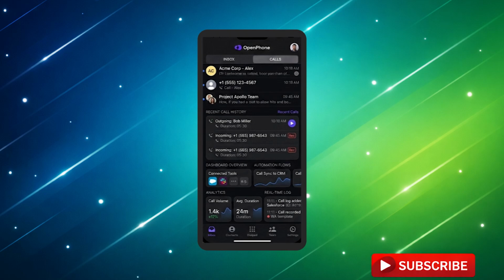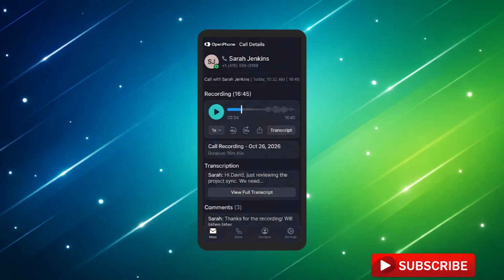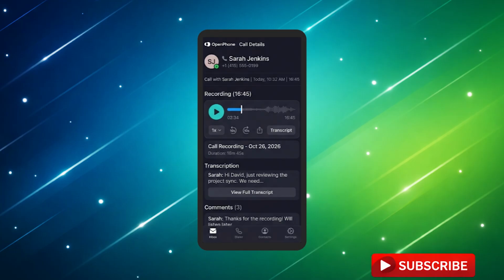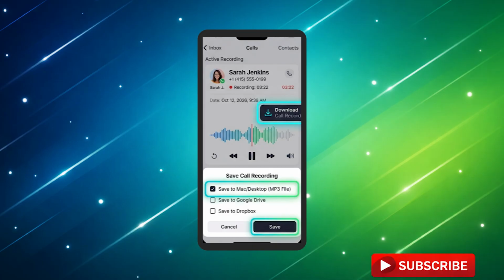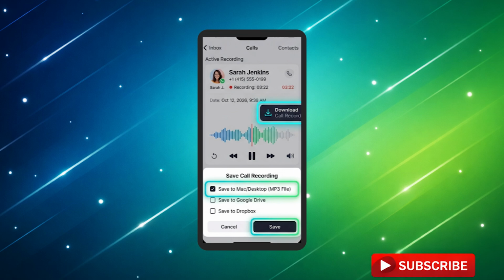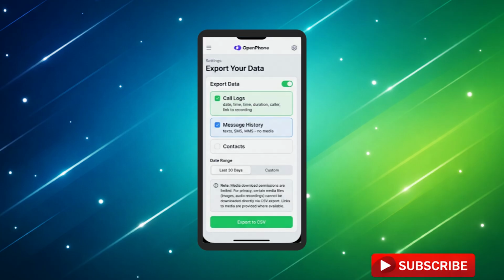How To Download Videos Using OpenPhone (2026) | Step-by-Step Guide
Hey friends and welcome back to a new honest review! This video explains how to download videos using OpenPhone with a simple step-by-step guide.

We cover how to access shared media inside conversations, save video attachments, download files to your device, and manage media in OpenPhone.

This video is for users who want a quick and easy guide to downloading videos in OpenPhone in 2026.